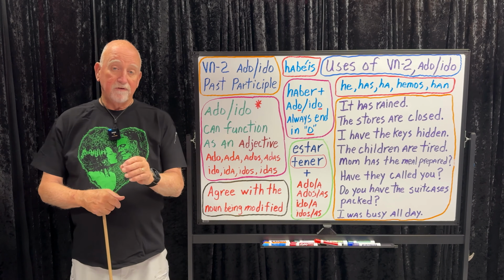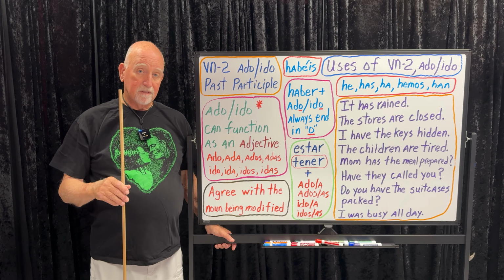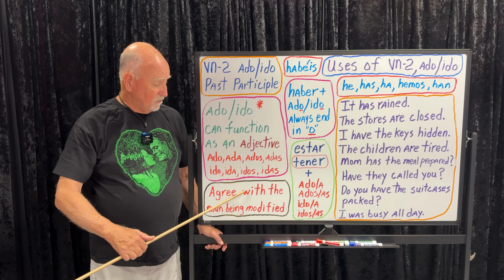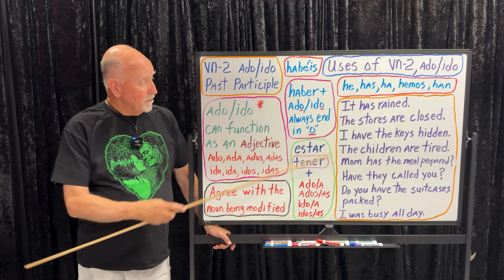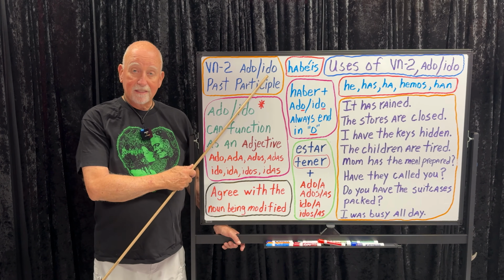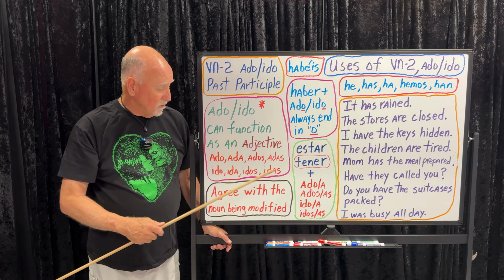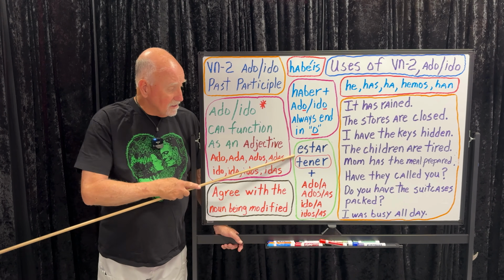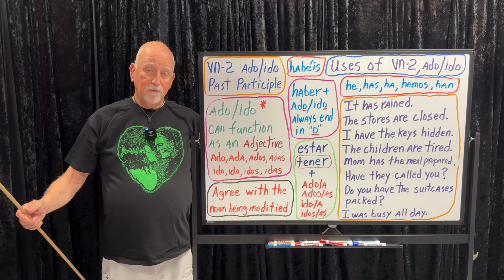328 - Uses of VN 2, Past Participle ado/ido